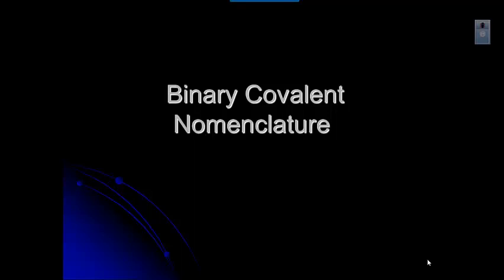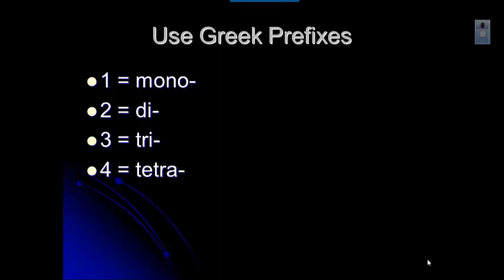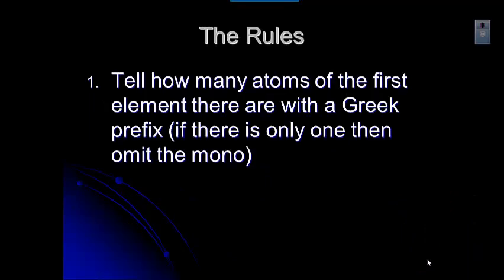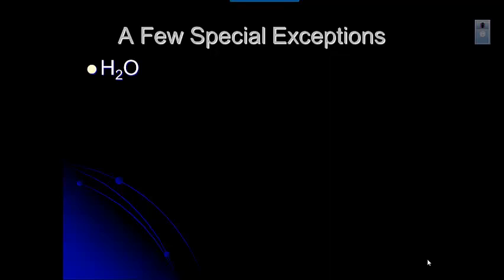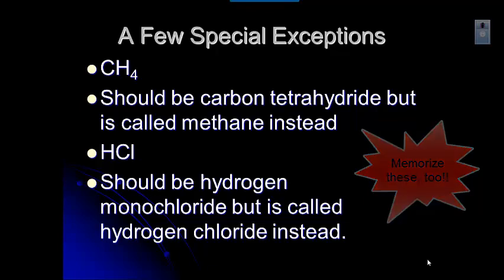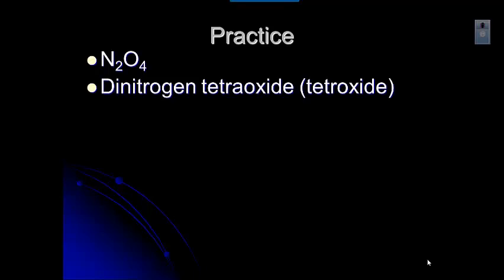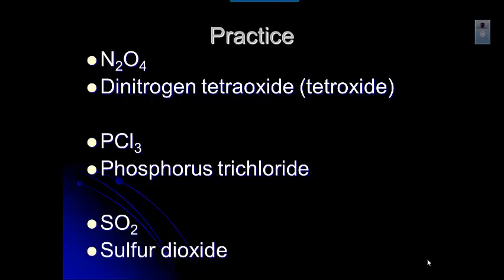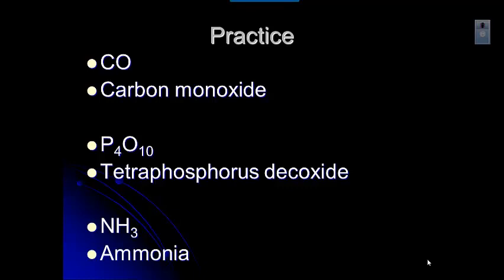Unit 4 - Covalent Nomenclature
Covalent Nomenclature